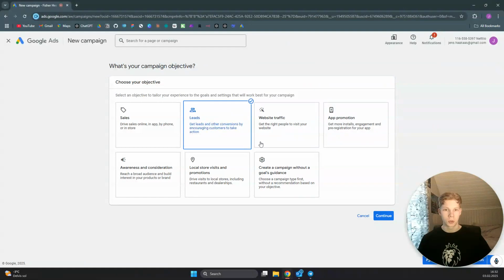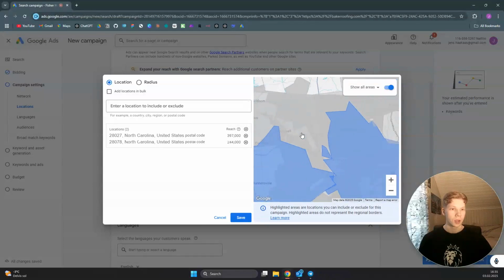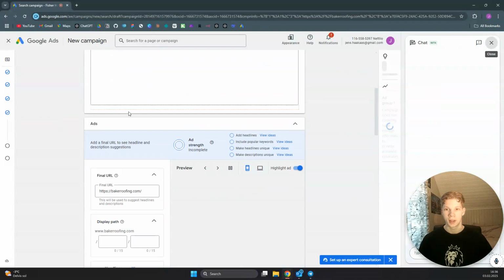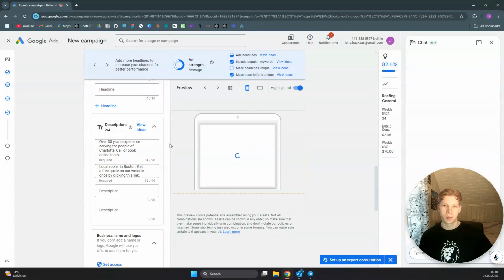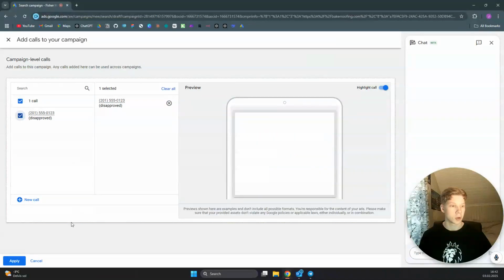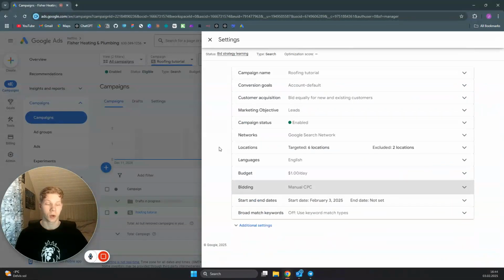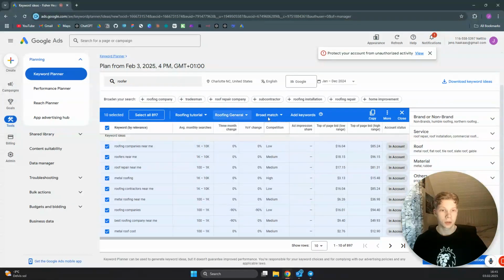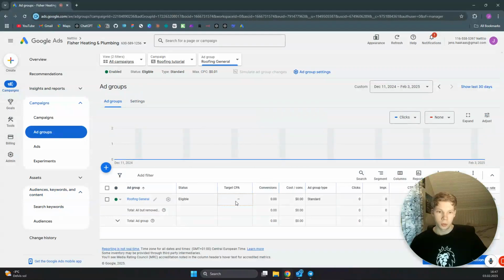How To DOMINATE Google Ads for Roofers in 2025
In this video, we dive deep into the world of Google Ads and show roofers exactly how to dominate the digital marketing space in 2025. Whether you’re new to Google Ads or a seasoned pro, this guide will provide actionable tips, advanced strategies, and proven techniques that will help you generate more high-quality leads, increase conversions, and drive sales for your roofing business.

Discover how to effectively create and optimize Google search ads to target the right audience and maximize your ROI. From keyword research and ad copywriting to budgeting and campaign management, we cover it all. By following these steps, you can take your Google Ads campaigns to the next level and stand out in the competitive local service industry.

Don’t miss out on this must-watch video if you're serious about mastering Google Ads for your roofing business in 2025.

Learn how to stay ahead of the competition and bring in more customers with the power of Google Ads!